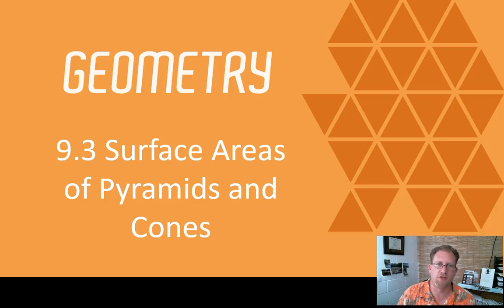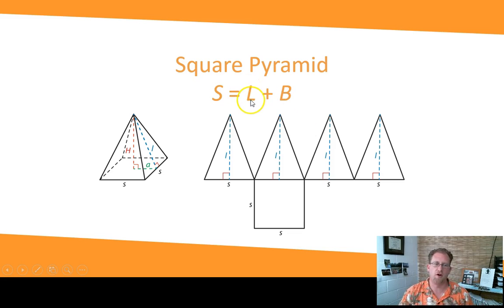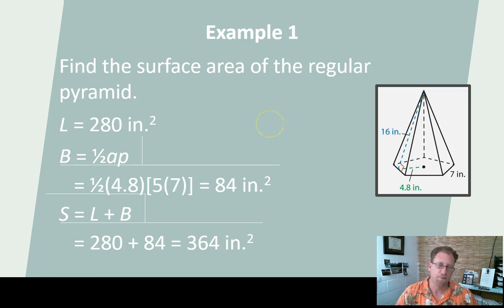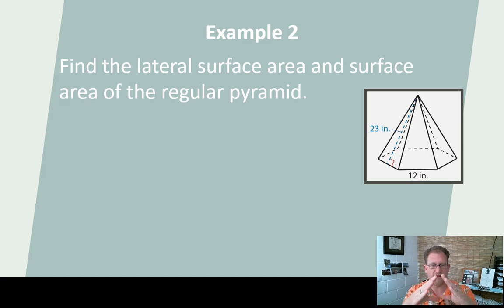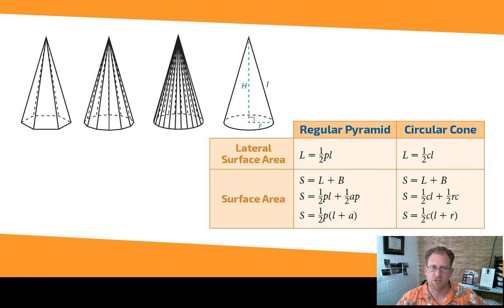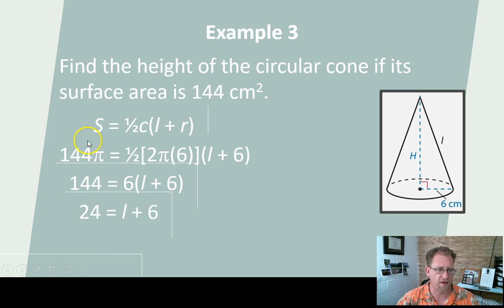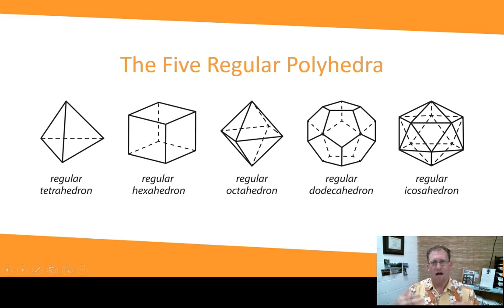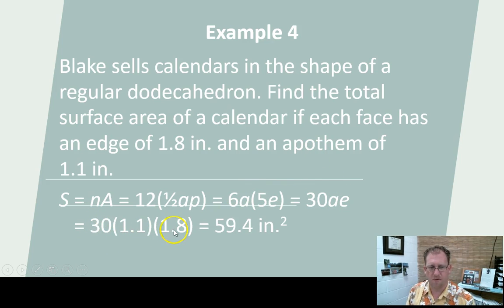Surface areas of pyramids and cones, BJU Press Geometry 4th Ed, 9.3--CCCS Flipped Geometry #55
The conversation of surface area now shifts to pyramids and cones. The formula for the two are essentially identical, but with some derivation, some very useful specialized formula can be created.